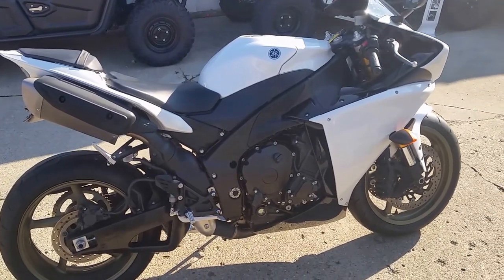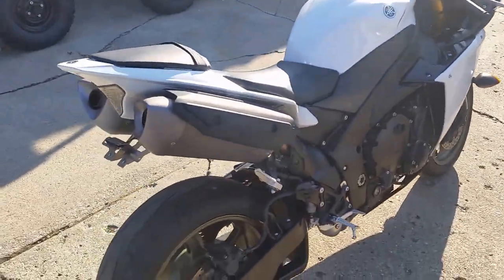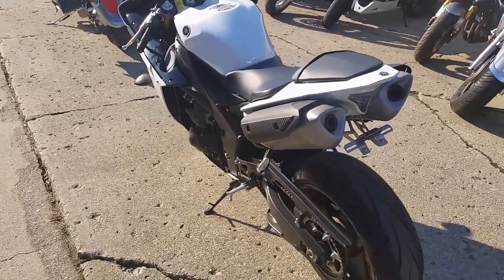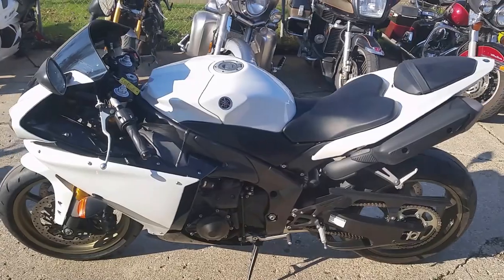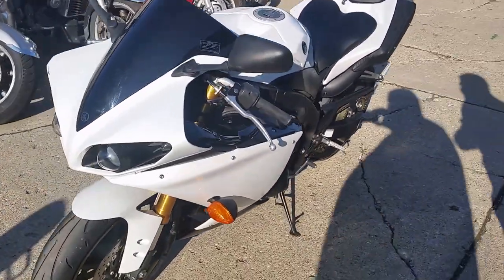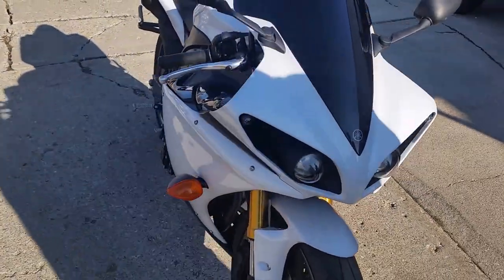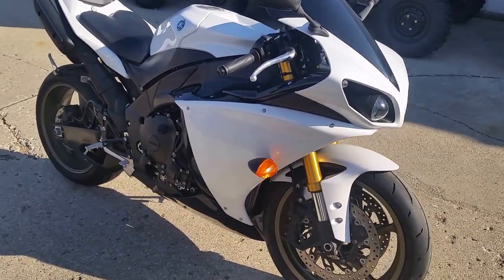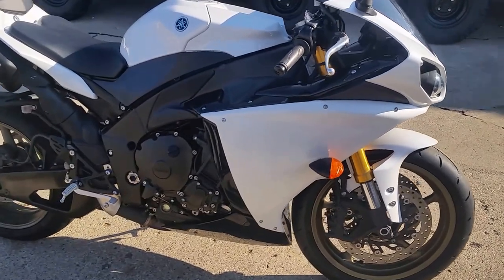2014 Yamaha FZR1 U2682